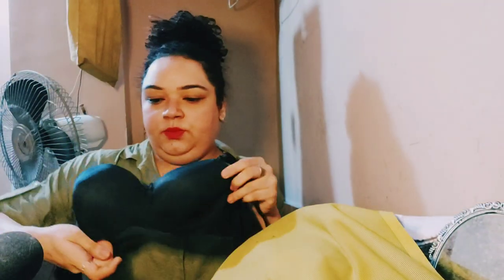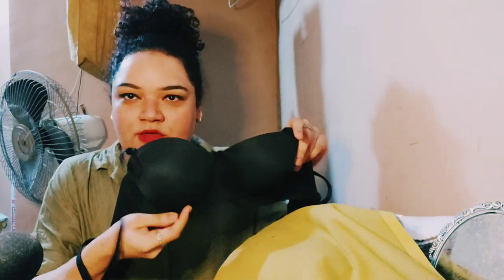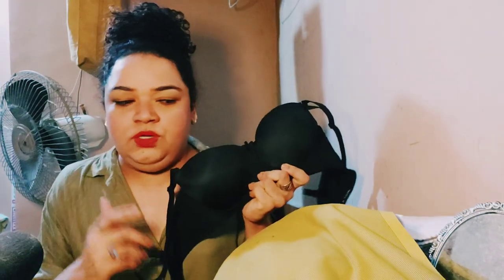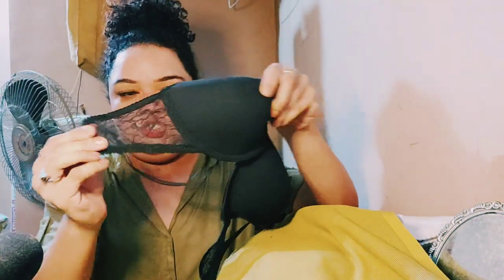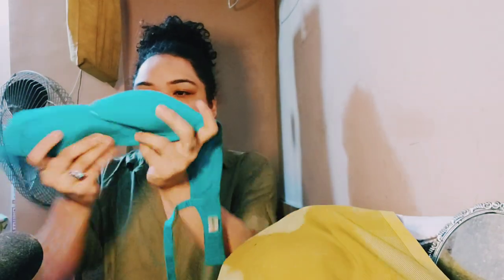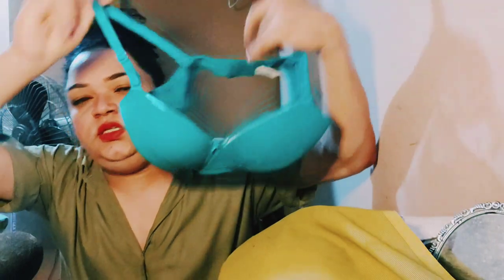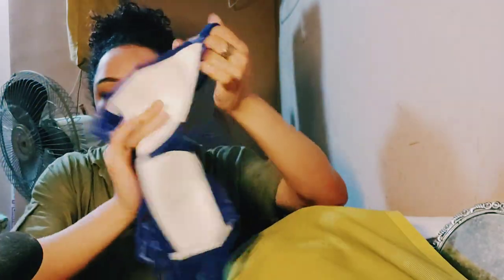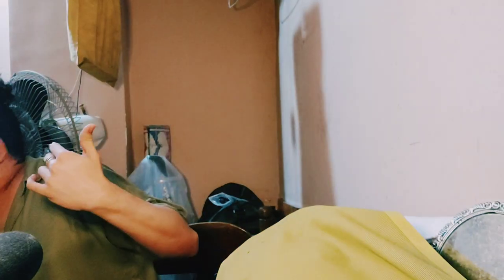Bra Haul | Zivame & Clovia | Maya Redux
just a basic bra haul